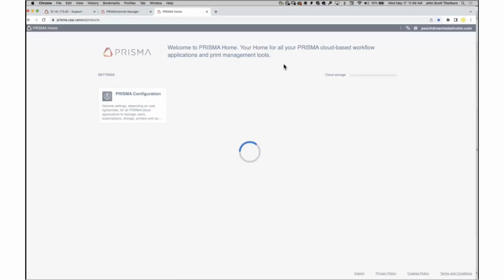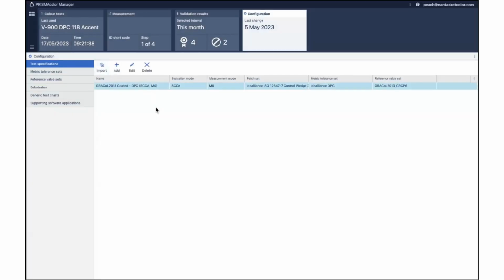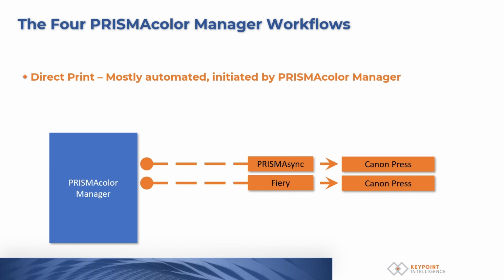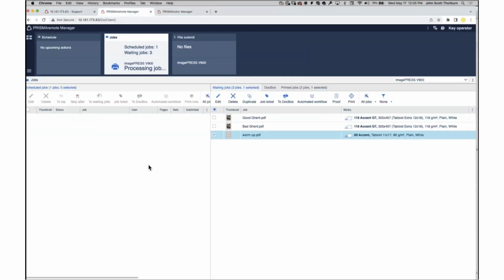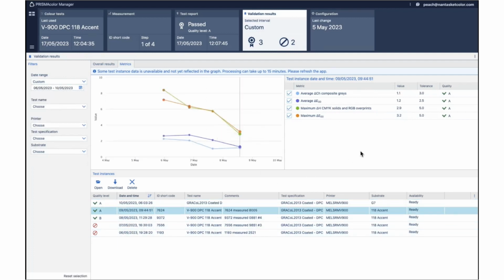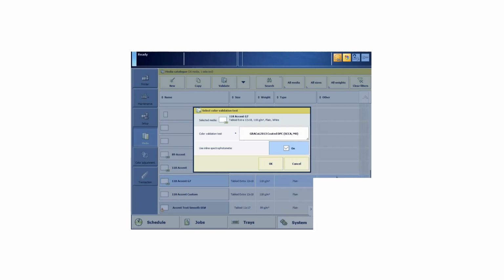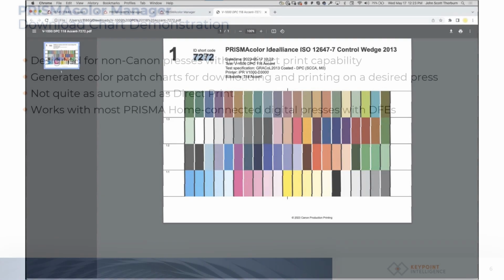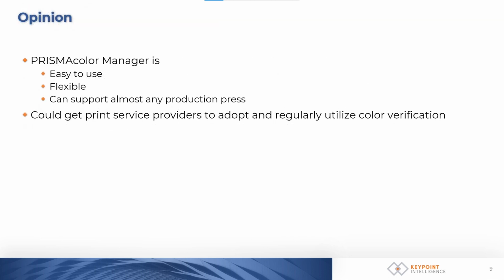PRISMAcolor Manager KPI Product Review: Operability Review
In this Canon-sponsored Keypoint Intelligence review of Operability Review of PRISMAcolor Manager discusses the workflow of PRISMAcolor Manager, and its integration with the PRISMAsync Print Server, as well as Keypoint Intelligence summary conclusions on print service providers adopting and utilizing color verification.